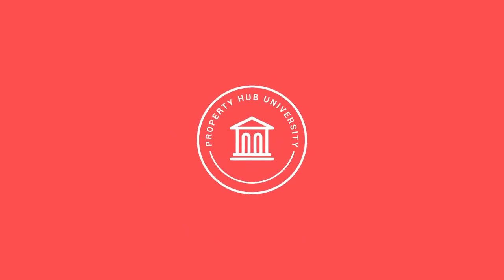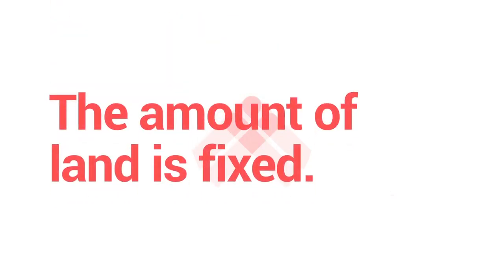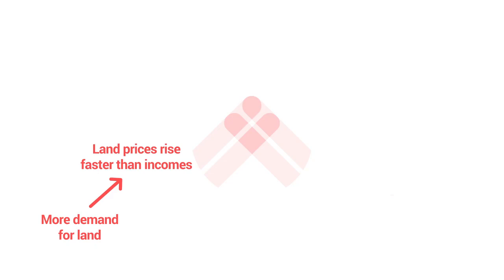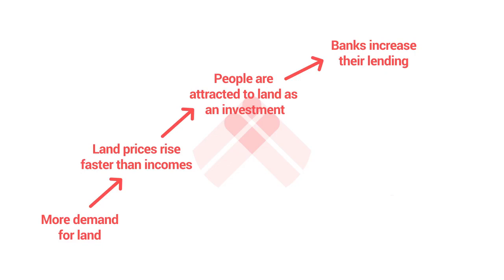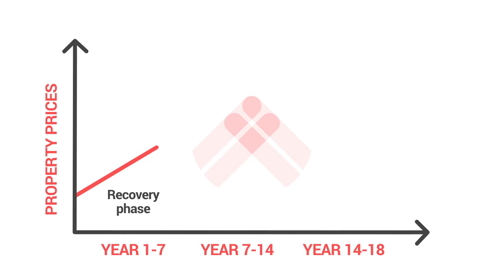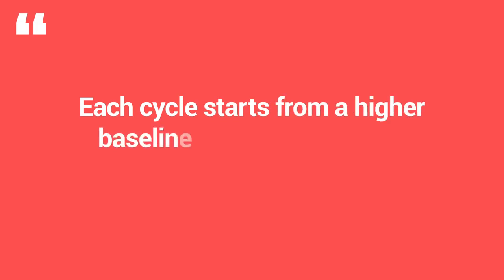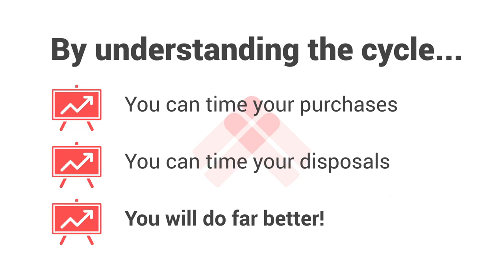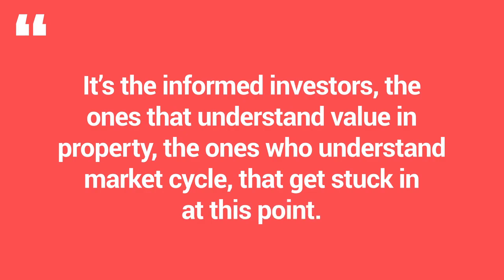The 18 year property cycle explained | Property Hub University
The 18 year property cycle. Have you heard of it?

Have you ever used it?

Well in this course we're going to be telling you all about it. How it works, why it's so important and how it can help get your next property deal.

0:00 - Part One
4:06 - Part Two
9:35 - Part Three
14:05 - Part Four